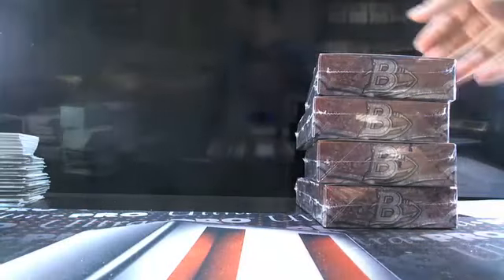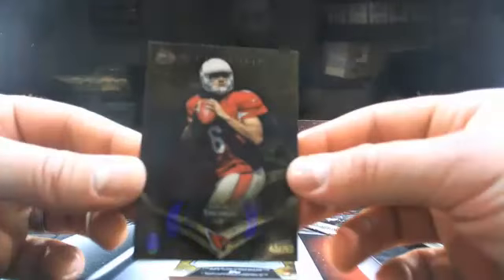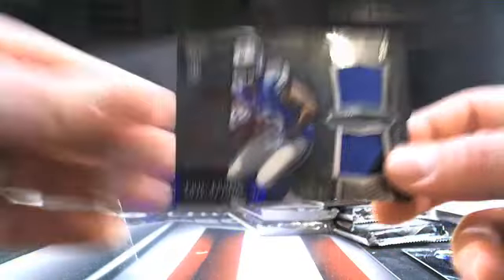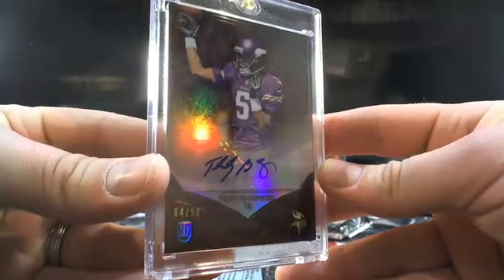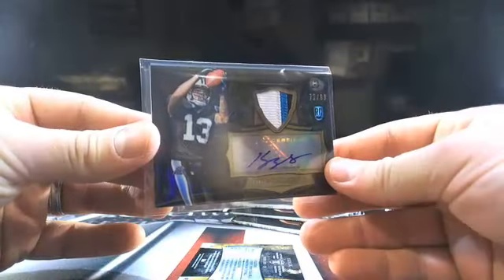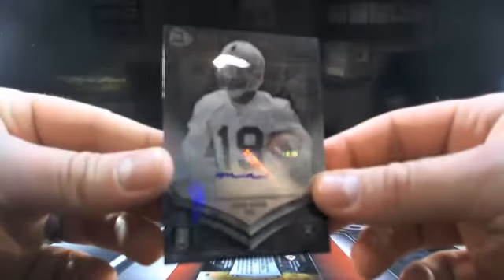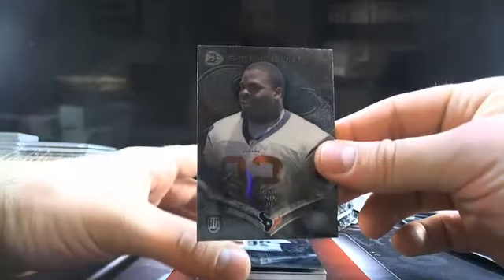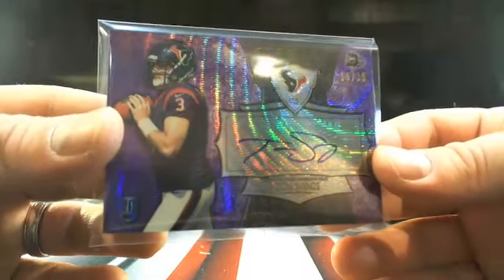UltimateBoxBreaks.com: 2014 Bowman Sterling 4 Box Half Case Break 2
UltimateBoxBreaks.com: 2014 Bowman Sterling 4 Box Half Case Break 2 - The most advanced breaking site with now all 3 sports!!!
Live Drafts, Live Trading, Live Breaks @ 10pm EST!